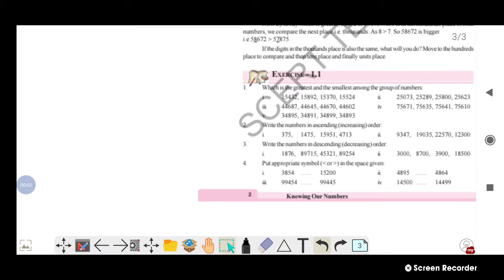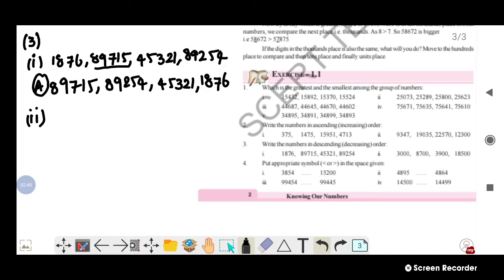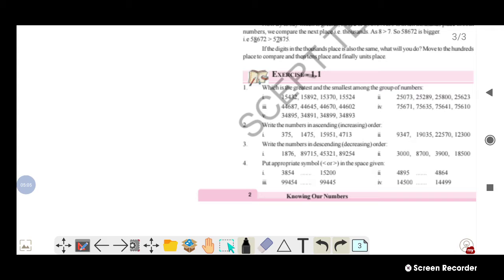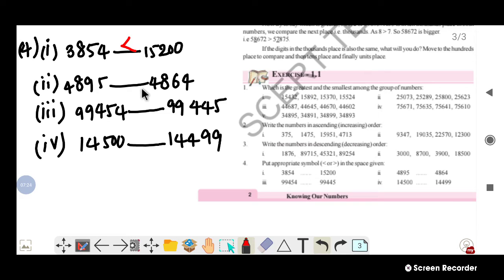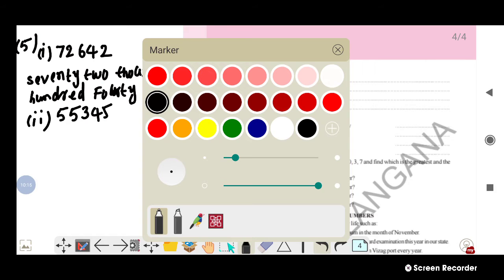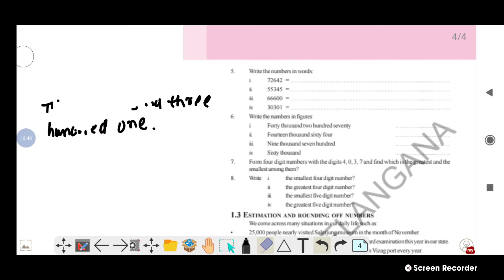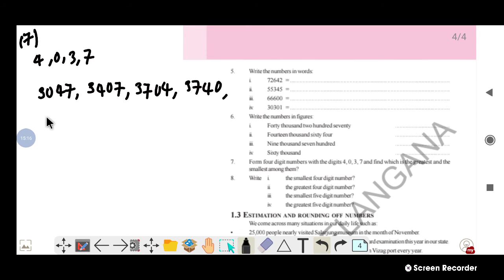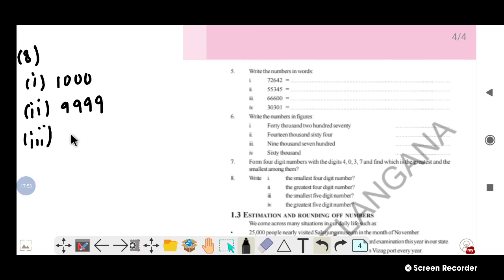6th class Maths knowing numbers